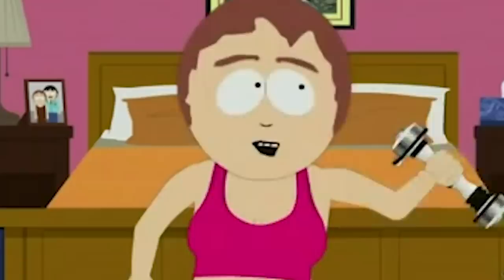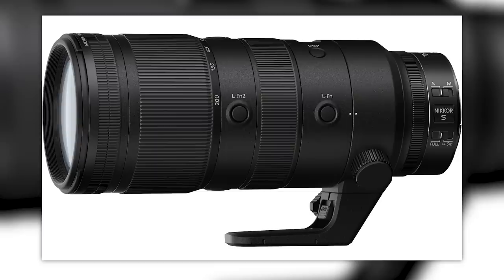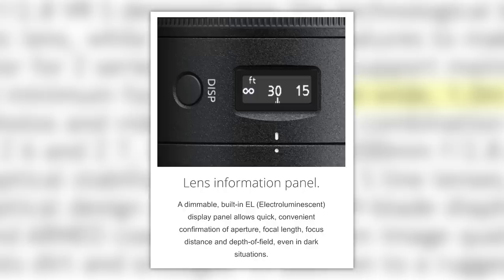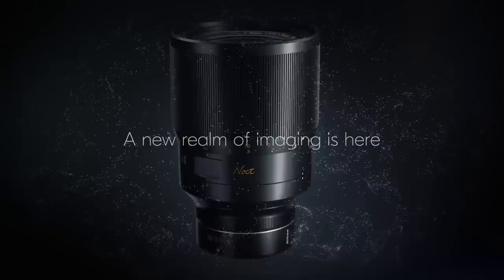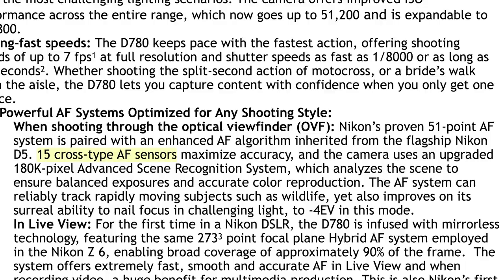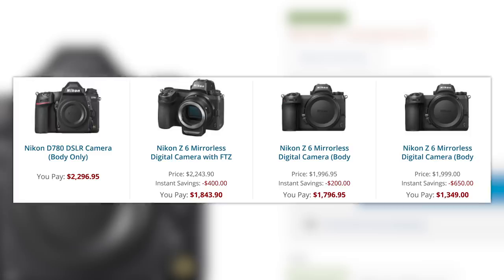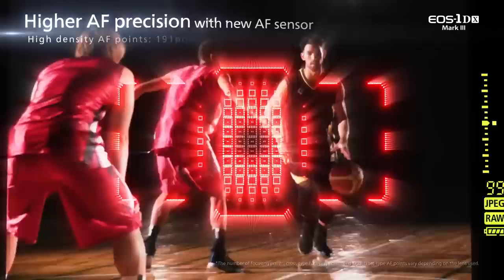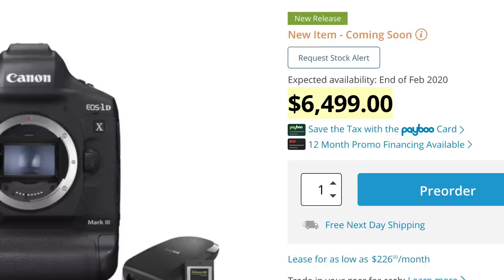WATCH OUT SONY…CANON’s Coming For YOU!!! Nikon’s LAST GASP?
I'm GIVING AWAY A $3,499 CAMERA!!!

Welcome to the first Photo News Fix of 2020. Today we start off with the Insta One R which basically is what GoPro should have done years ago.  Nikon hit's us with a bunch of surprises.  And finally, Canon releases something that SONY MUST take notice of.  This is your Photo News Fix!!!

My Go To Mirrorless Camera as of now
Sony a7R IV
Sony a9 II

Nikon Z6, Nikon D6, Canon EOS R,